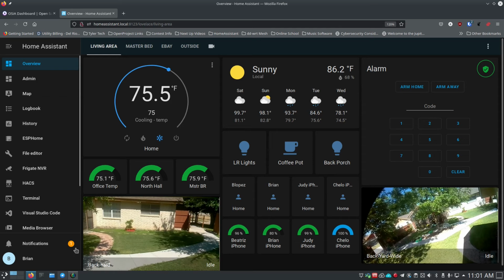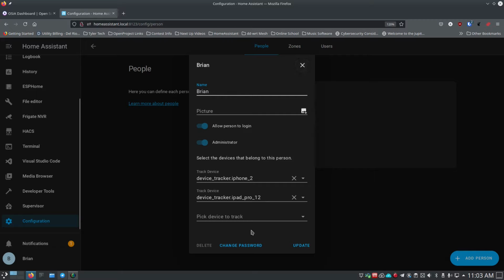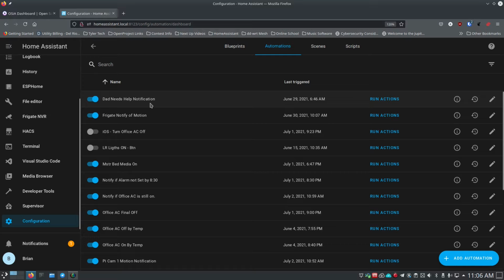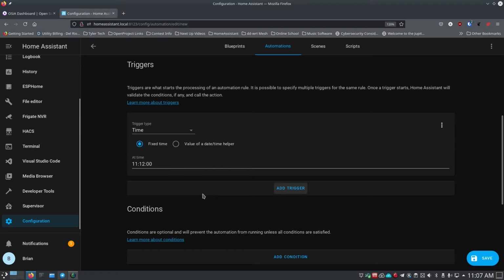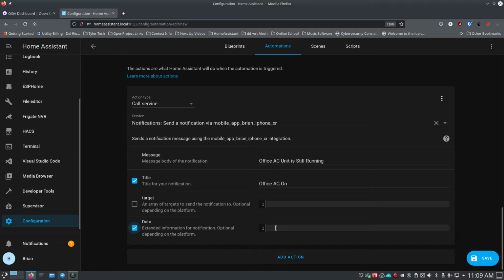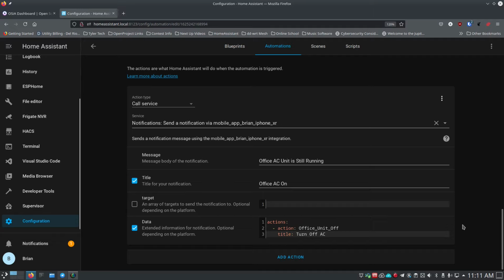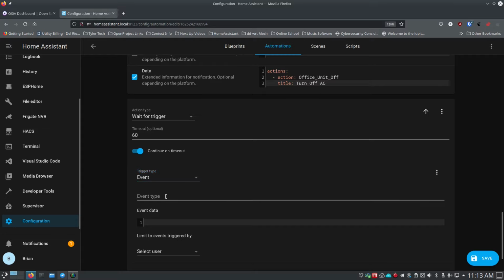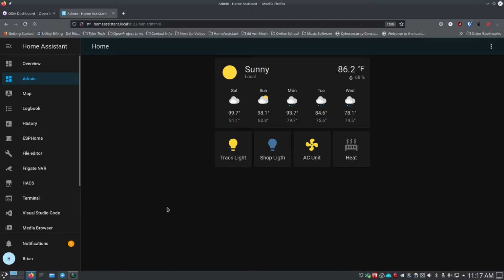Actionable Notifications in Home Assistant Automations.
The option to have Home Assistant send notification is absolutely amazing all on it's own, but being able to send actionable notifications is just mind blowing to me.  I use these notifications now to remind me when my Office Air Conditioning unit is still running at a certain time in the evening, and I use the actionable part to turn off the AC if needed.   My wife receives a notification if the house alarm hasn't been set by a certain time, and when we are away can call and make sure everyone is okay, and even set the alarm for them.

Today, I'll show you how to setup actionable notifications in home assistant.  While we'll be using my AC Unit setup as our example, just think about the 100s of ways notifications can help you and yours better improve the smart home functionality.

=== Links ===
Show Notes

=== Timestamps ===

00:00 Beginning
00:09 Introduction to Actionable Notifications in HA
01:10 Thank you to all of my Patrons at Patreon, and my Subscribers at Youtube.
01:50 Setup Devices for your Home Assistant Users
03:05 A Few of my Automations that use Notifications
05:40 Create an Automation for Actionable Notifications